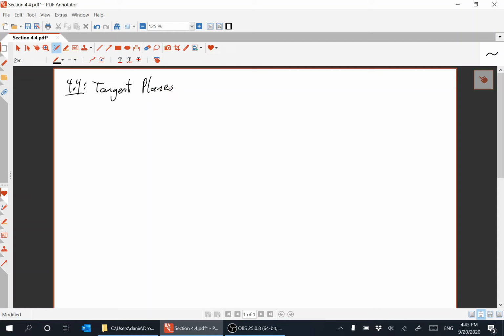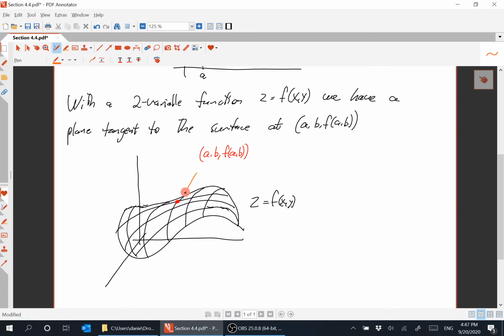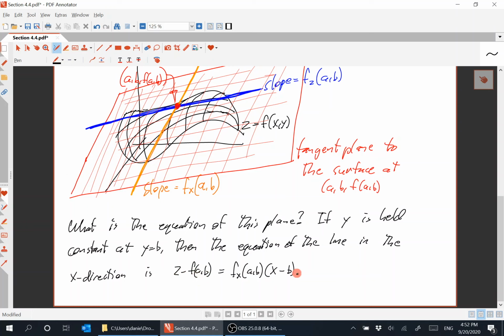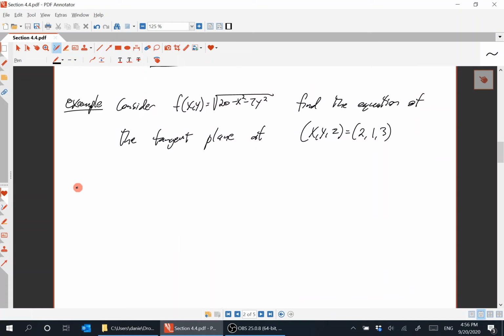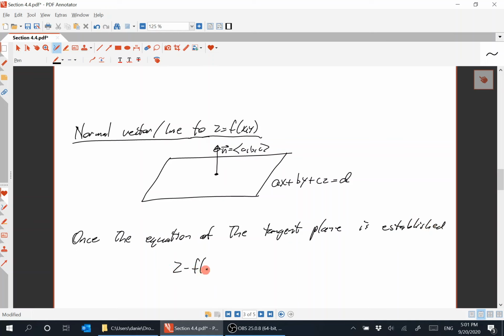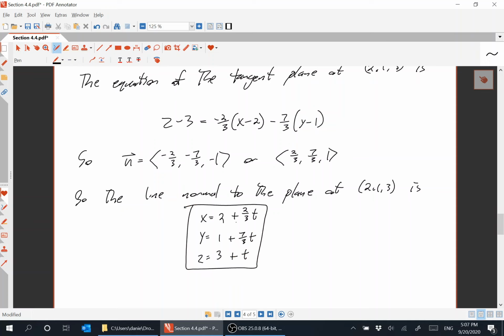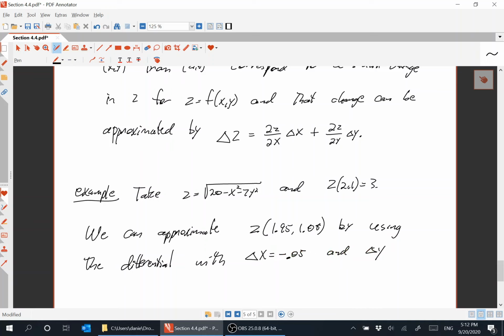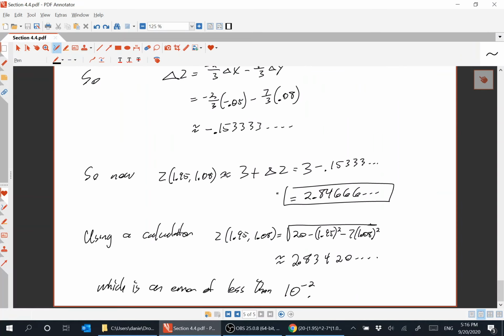Calculus III - Section 4.4